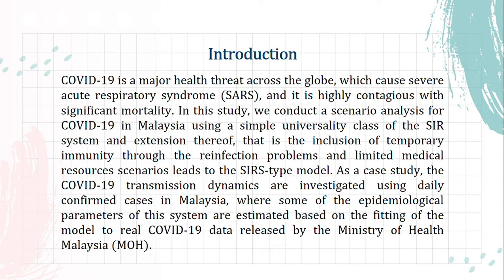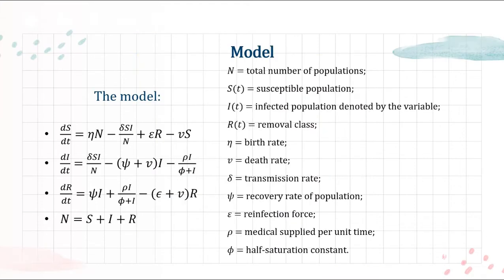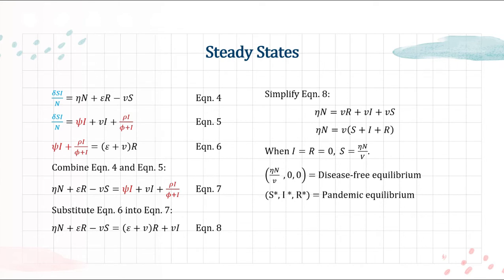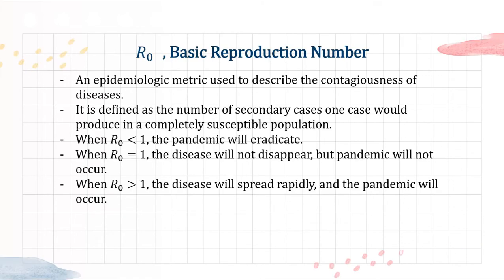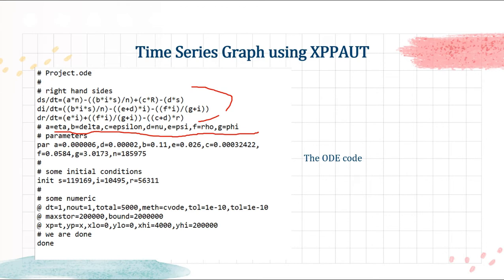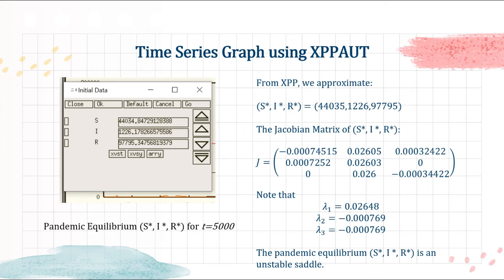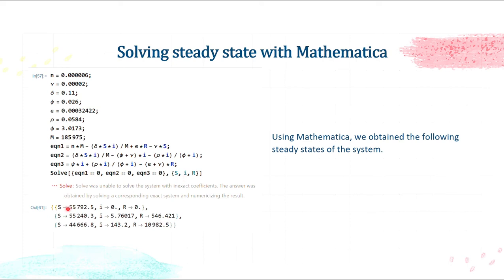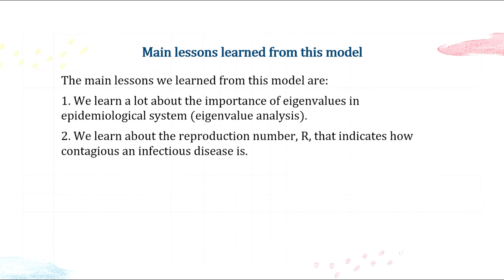Group Project MAT323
Group 3 Members:
Mohamad Faiz bin Fadzlul Rahman - 147904
Jack Chai - 141631
Abdul Khaliq Akmal Bin Khairol Nizam - 147172
Ong Ying Quan - 149106
Lee Han Zhou - 146643
Synopsis:
In this presentation, we will be discussing out "Analysis of covid-19 transmission dynamic in Malaysia with SIRS model", which is doing steady-state analysis and determining the reproduction value R0.